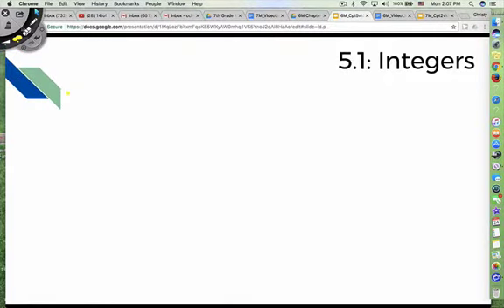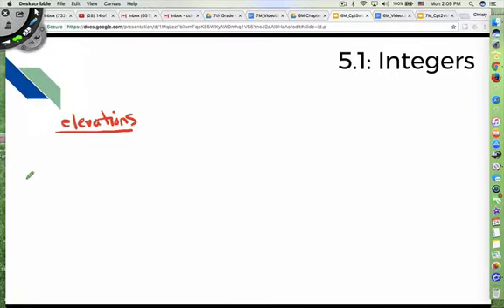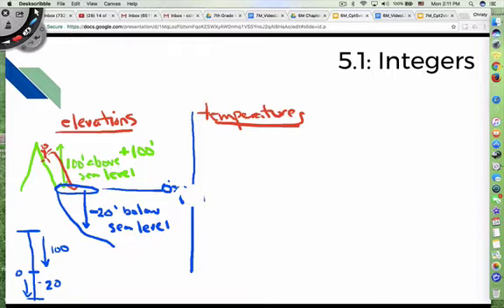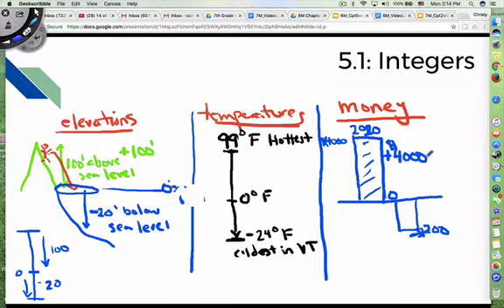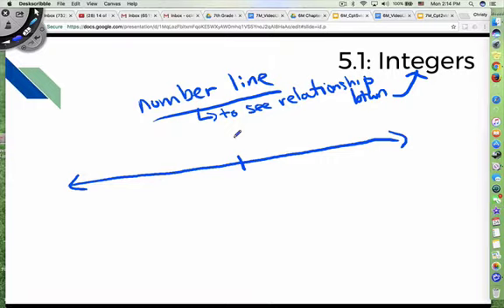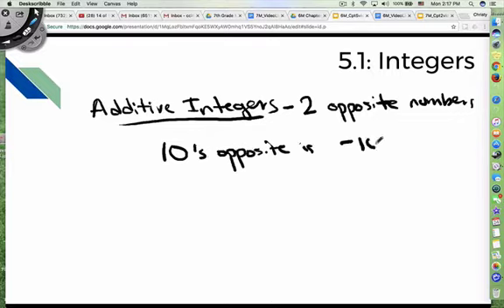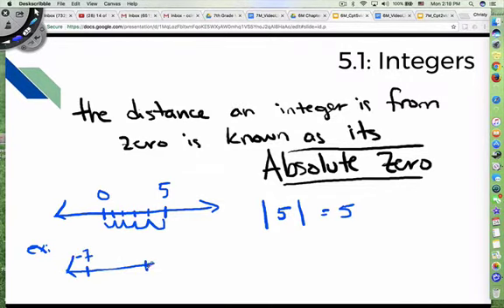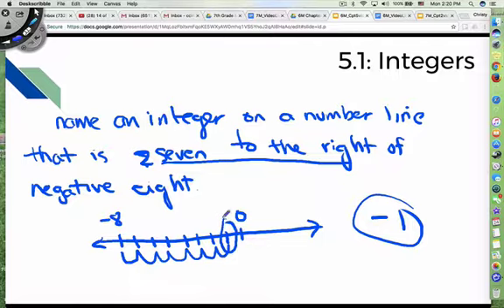6M 5 1notes